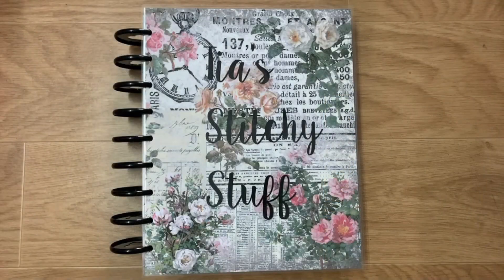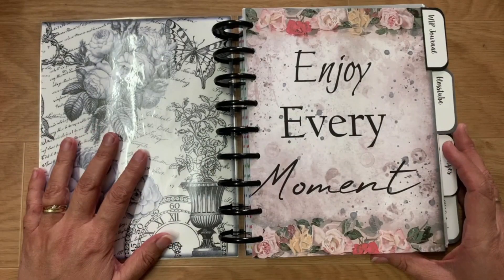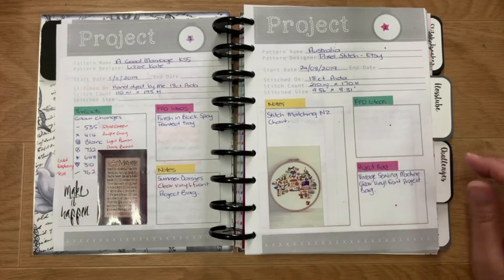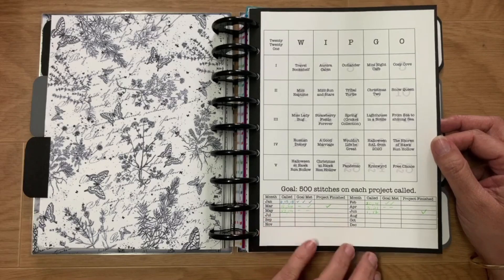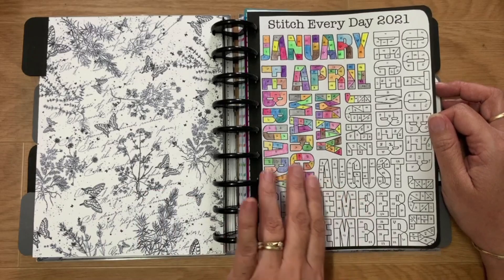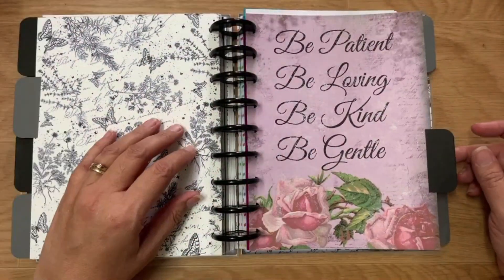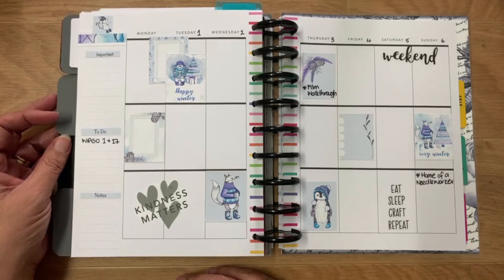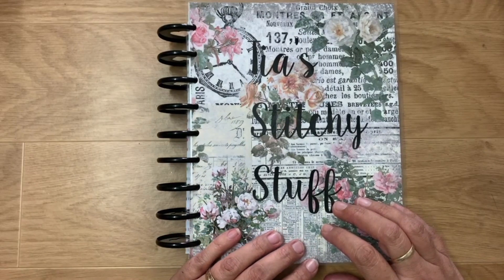Flosstube Extra Stitchy Planner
Thank you for stopping by Calm Creations: My name is Tia and this is my creative outlet here on youtube.
My 2 main hangouts are Facebook and Instagram.

I used the freebies from Gi Kerr - Happiness in Crafting. You can find her YouTube channel here:

I hope you enjoyed my video showing my Cross Stitch Planner using the freebies from Gi.

Until next time :) Tia x